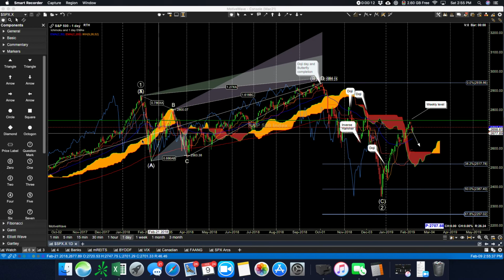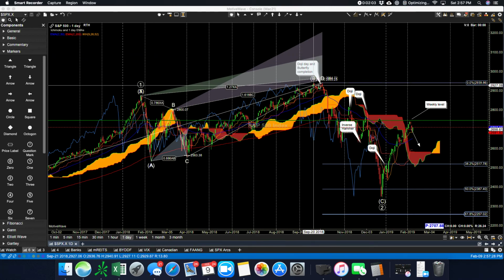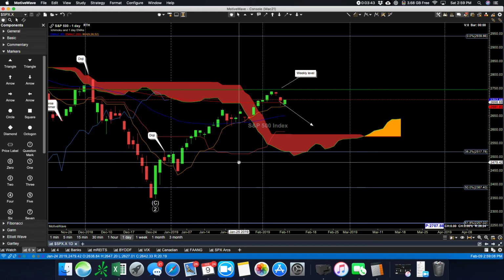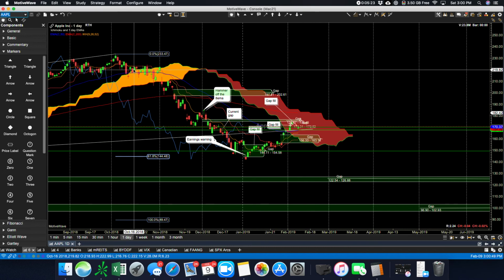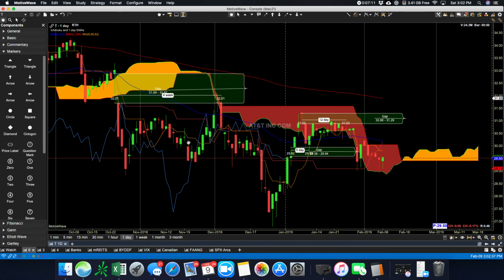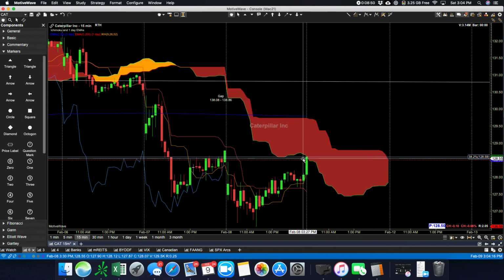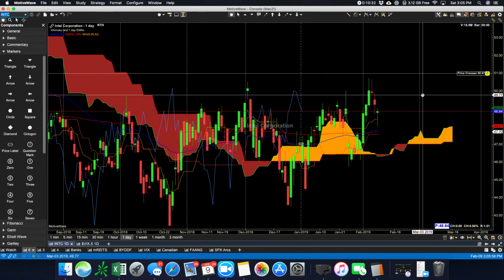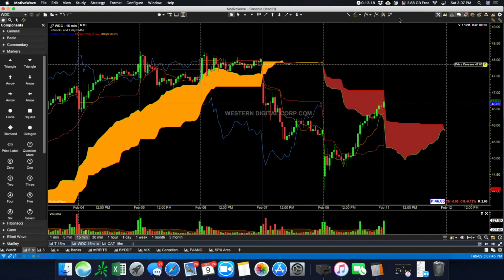Ichimoku study for Feb 8 $SPX $AAPL $CAT $INTL $T $WDC